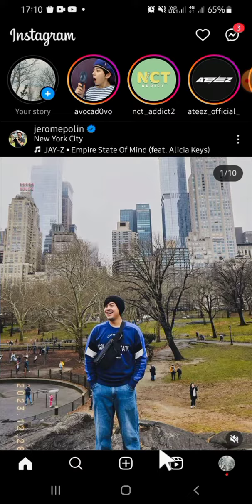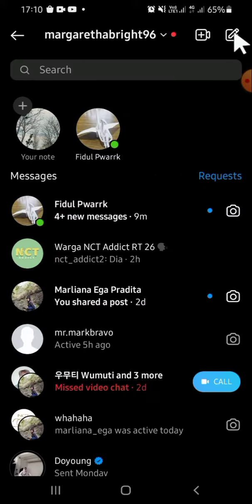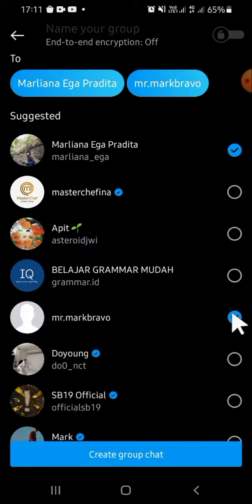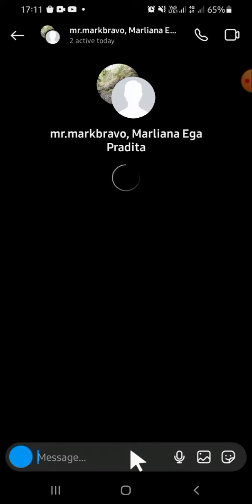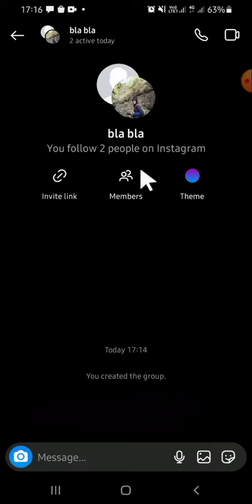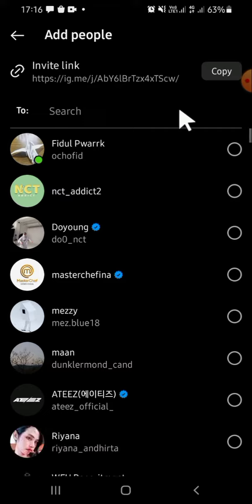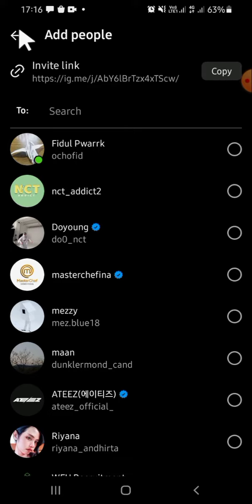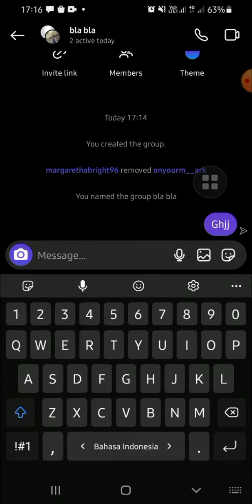Communicate Effectively through Instagram Group Chat! How to Create Group Chat on Instagram?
Need to create group chat on Instagram to make your communication with your friends more effective? We've got your back! Here's a step by step tutorial on how to create group chat on Instagram. Don't miss it!